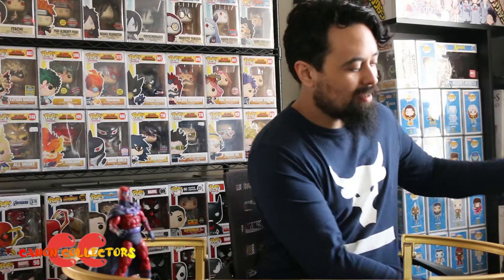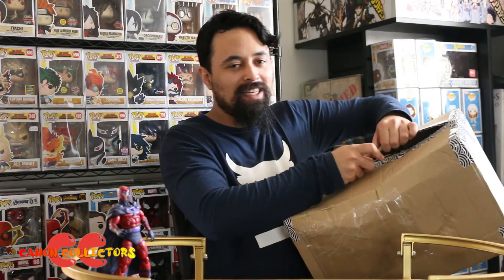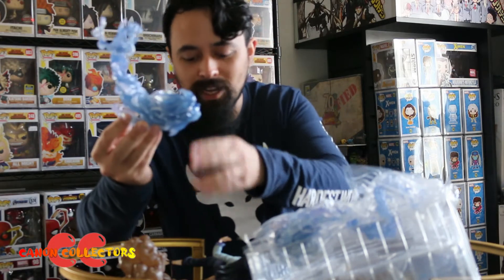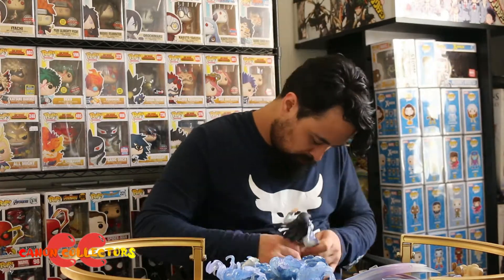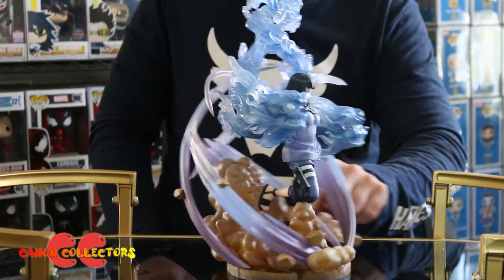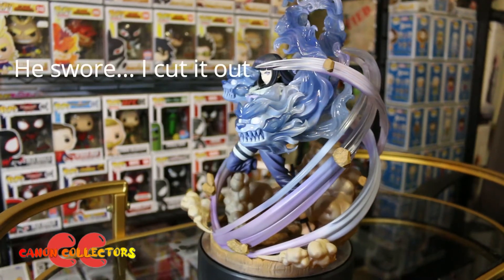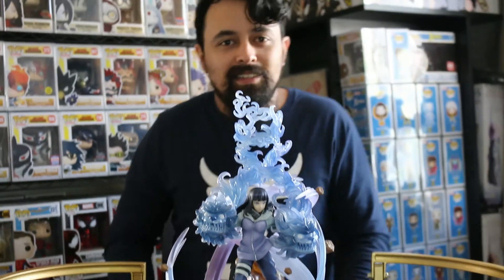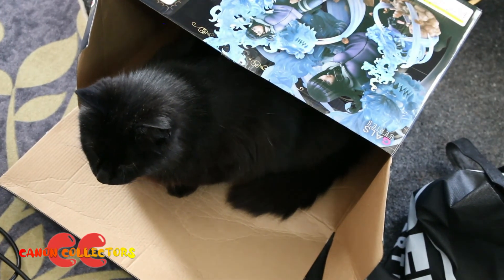!UNBOXING HINATA HYUGA VER3 MEGAHOUSE GALS SERIES!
Hey guys! Today we have a special treat for you! Hayden unboxes our 35cm Hinata Hyuga by Megahouse. This figure is beautiful! The colour scheme is flawless and even though hard to put her together, it is worth it in the end!